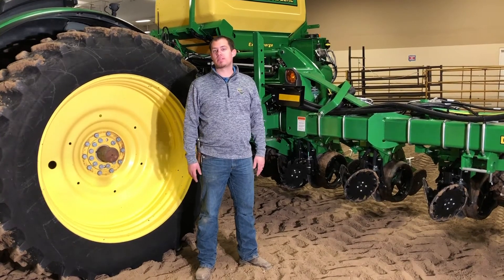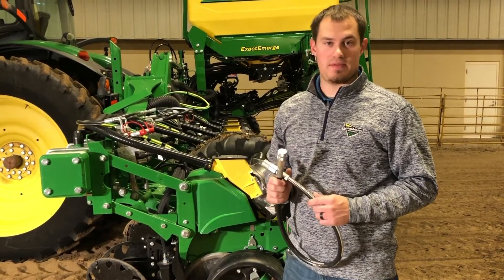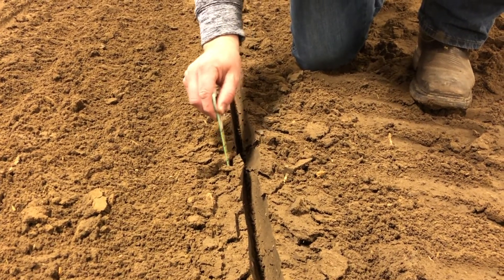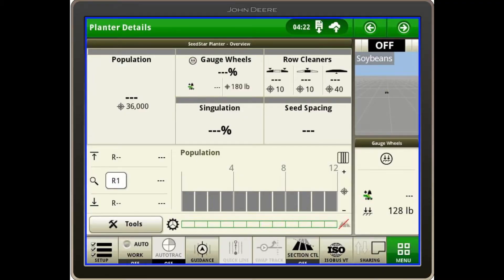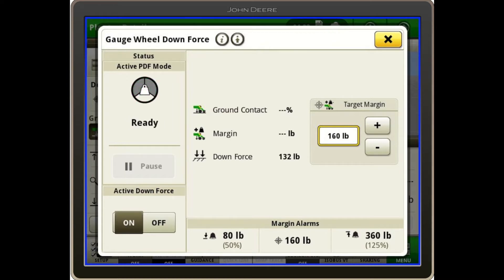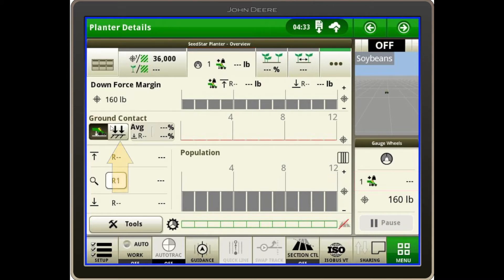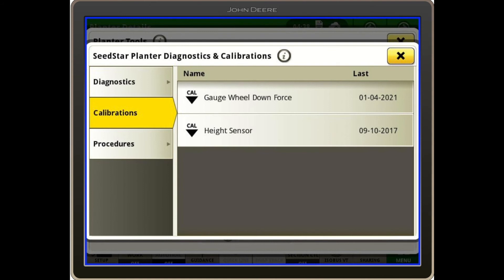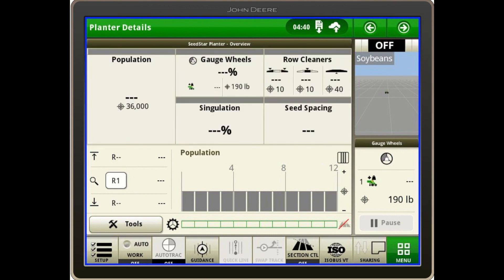Individual Row Hydraulic Downforce on John Deere Planter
Learn how to properly set individual row hydraulic downforce on a John Deere planter. Learn the components that make up downforce and margin, how to determine if you have too much or too little downforce, and how to properly set it on screen inside your tractor.